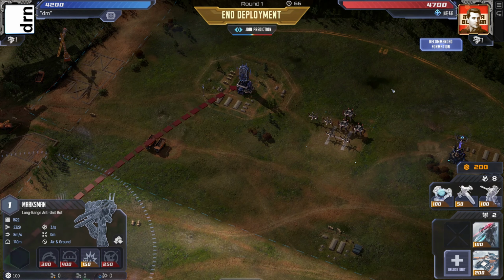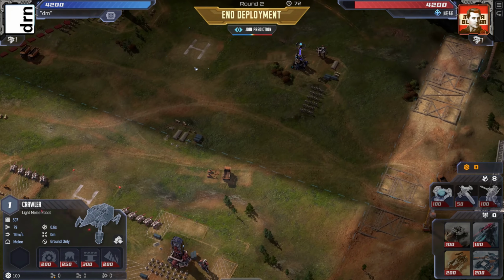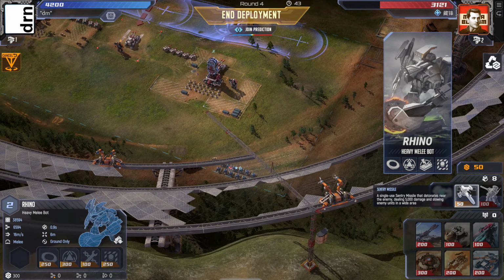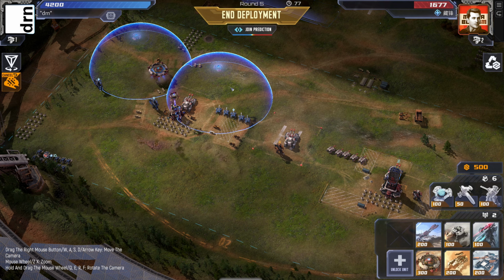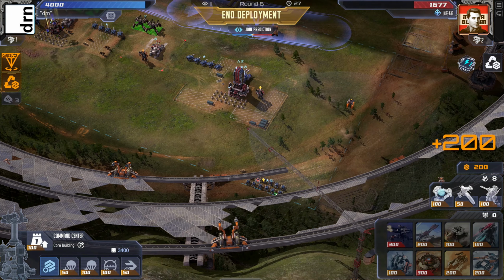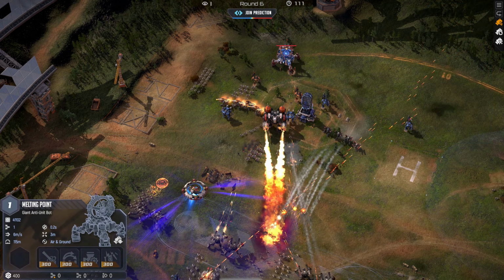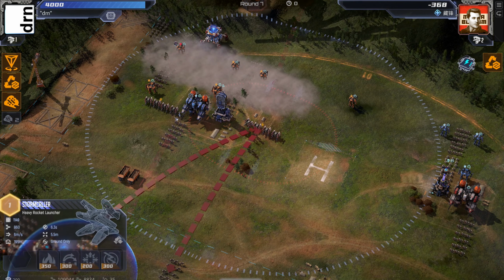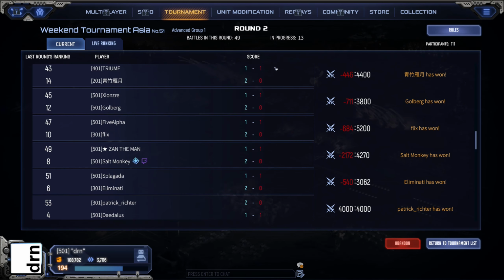Mechabellum - Back on the Front Foot!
I'm drn and this is our second game in this week's tournament, here we're going up against a strong side/weak side player in a pseudo-standard vs standard mirror match. Can we bolster our strong side enough to hold firm whilst we punish our opponent's weak side?

Anything you think I've done wrong or could do better please let me know, I'm always looking to improve both my gameplay and the video quality. Thanks again for watching!

If you want to know early when videos are dropping, or provide feedback and discuss Mechabellum and other games feel free to join the crew helping drn! This is our discord

Part of the ship, part of the crew! Appreciate all the help I've been given, big thanks everyone.